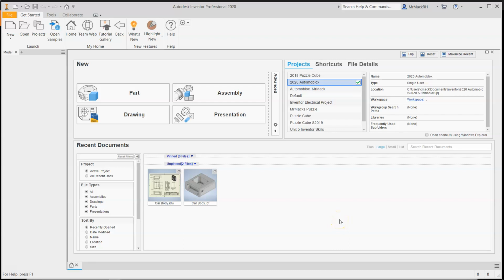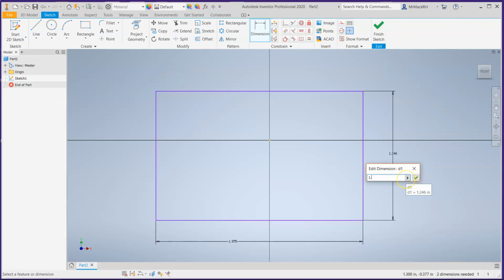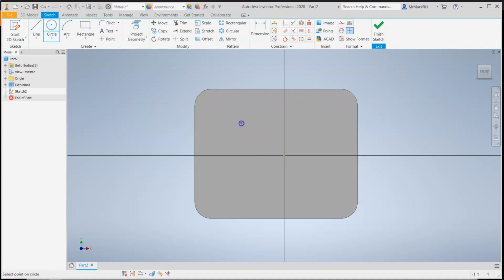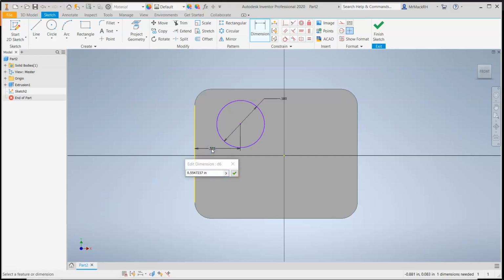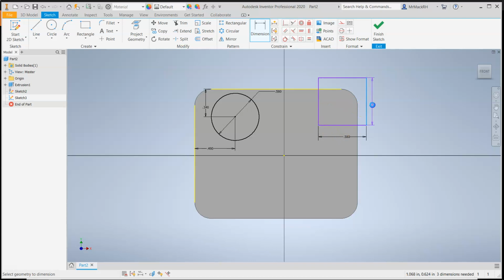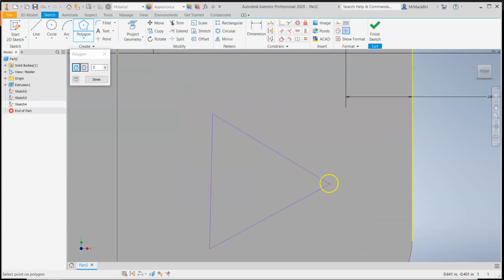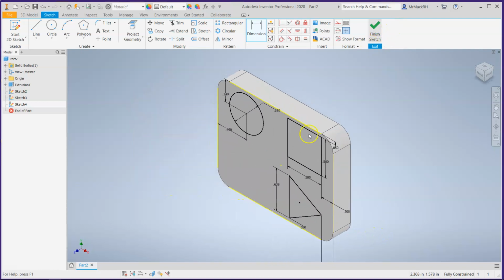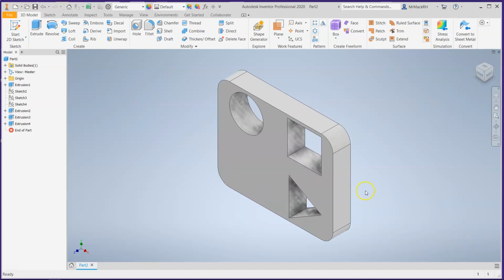Inventor - Passenger Insert Part 1